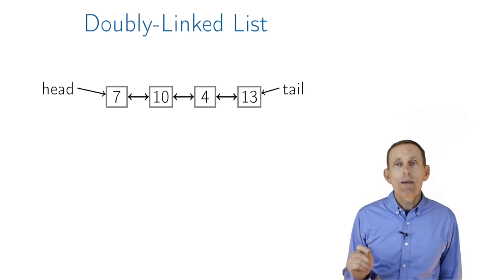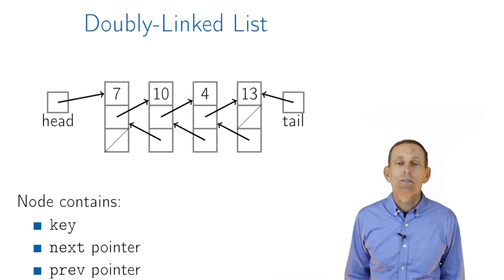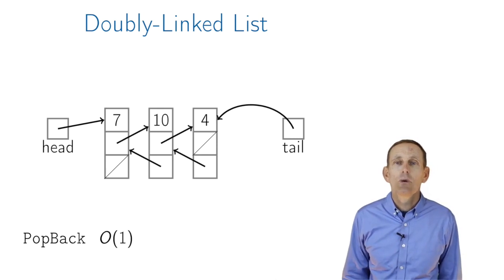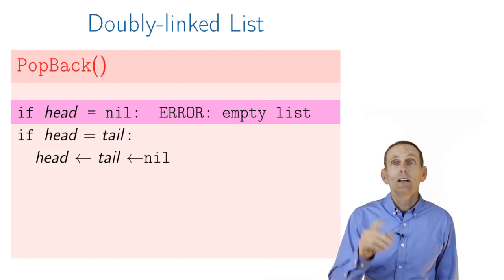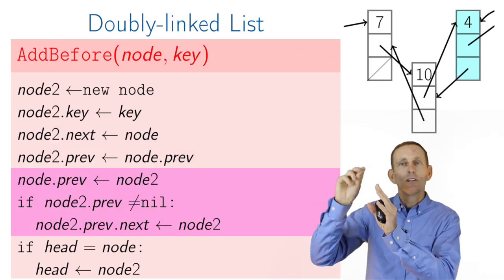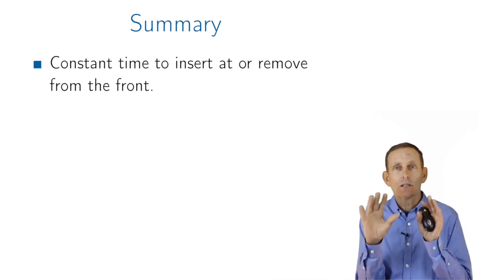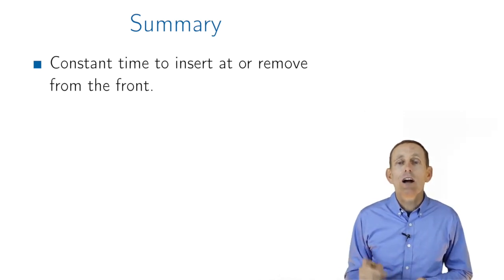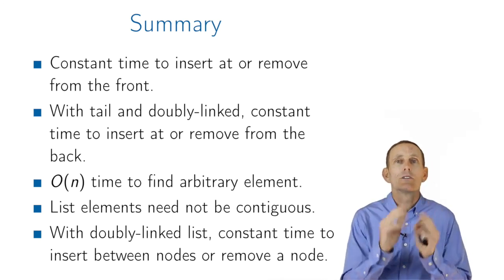Doubly Linked Lists